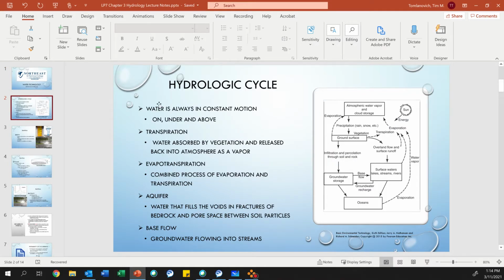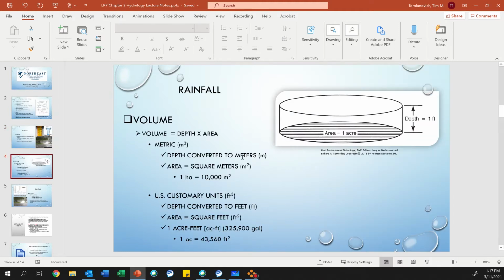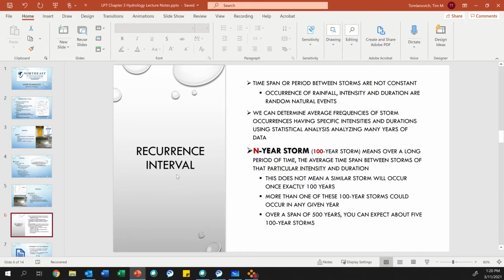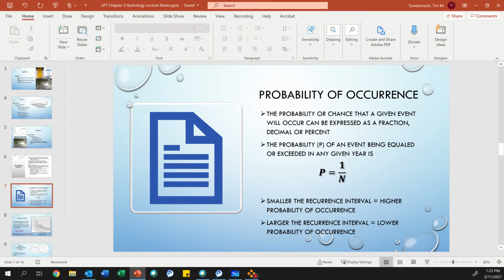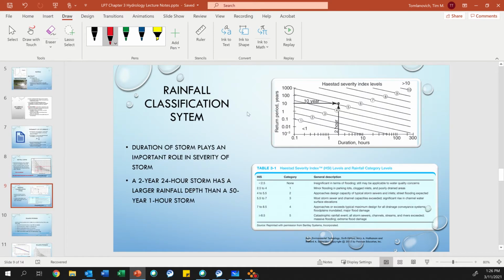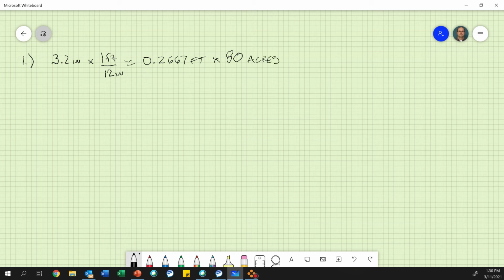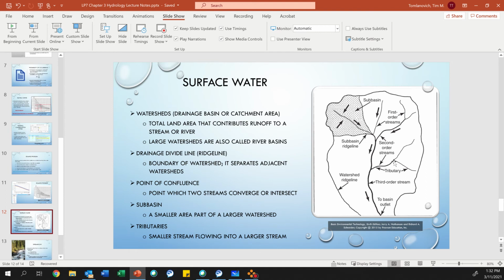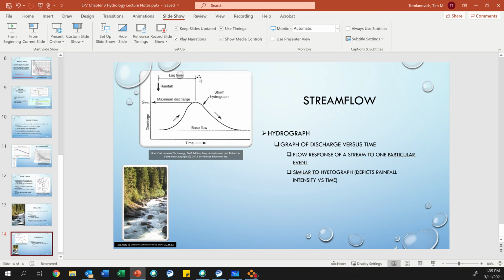Water Technology LP7 Lecture Video